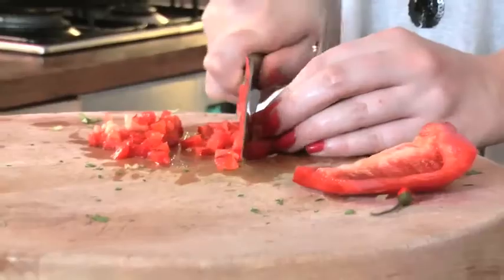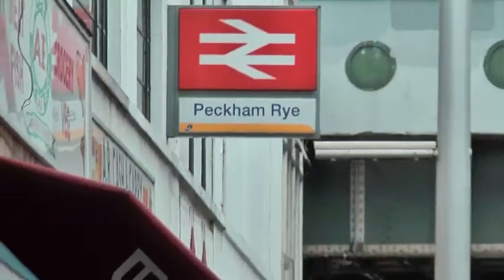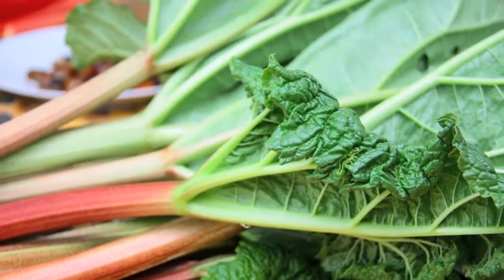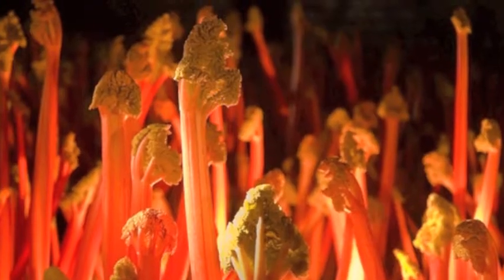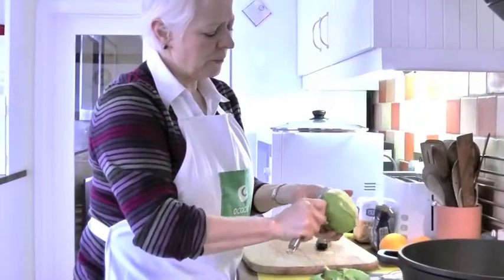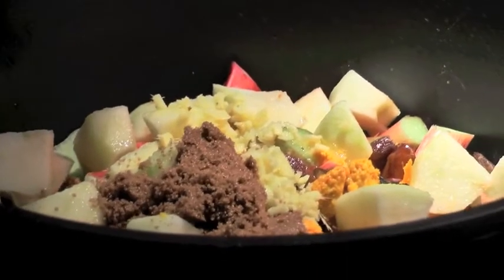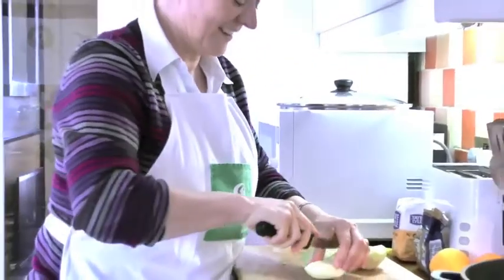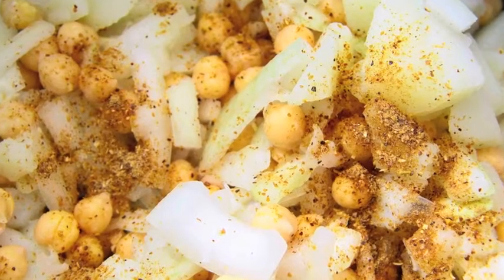University Project: Taste Of London Documentary Show reel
TASTE OF LONDON IS NOT A PART OF TASTE FESTIVALS. IT IS A UNIVERSITY PROJECT CREATED MY ME. IT IS IN NO WAY SHAPE FORM OR FASHION ASSOCIATED WITH THE TASTE FESTIVALS AND OFFICIAL TASTE OF LONDON COMPANY.

WRITEN AND VERBAL PERMISSION WAS AQUIRED FROM THEM TO USE THIS NAME SO NO ONE SHOULD IN ANY ASSOCIATE MY PROJECT WITH THEIRS.

A collection video of all Taste Of London Videos to give you a sneak preview of what each documentary experience holds install for you.

A journey through the homes of London trying to understand the relationship between food and people.

Taste Of London seeks to understand the essence of food through 'Home Cooking' by sharing different food experiences with people from various backgrounds.

This project intends to unlock the doors of your mind, to understand why we eat what we eat from our favourite foods, to dishes we hate, to sharing and experiencing food moments.

In doing this I am hoping to get a taste of culture, history, flavour and also trying to understand
the reasons behind the foods that we eat.

Hope you enjoy the video montage.